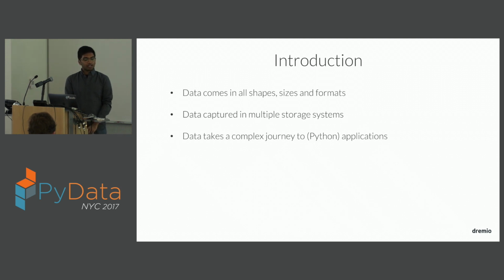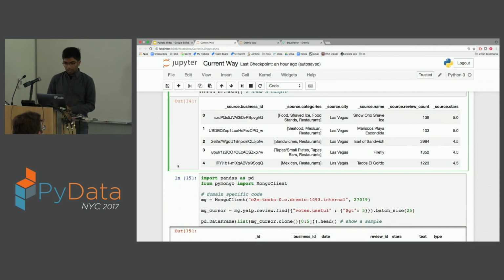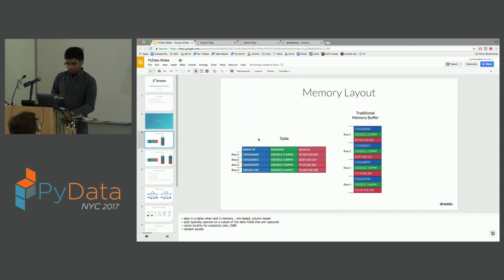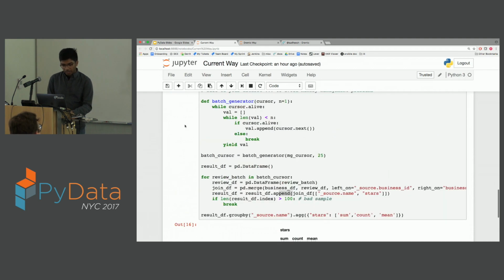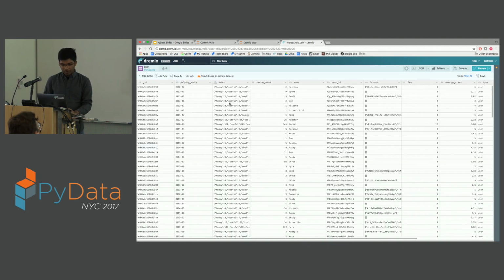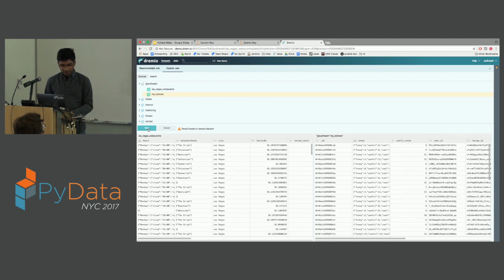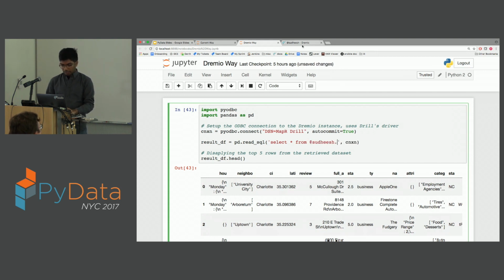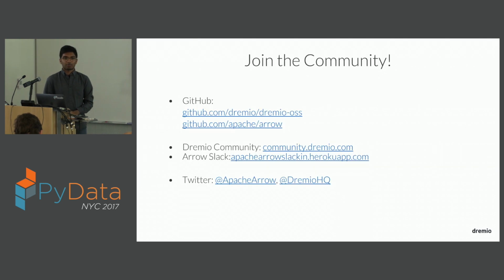Sudheesh Katkam - Simplifying And Accelerating Data Access for Python With Dremio and Apache Arrow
Dremio is a new open source project for self-service data fabric. Dremio simplifies and accelerates access to data from any source and any size, including relational databases, NoSQL, Hadoop, Parquet, and text files. We'll show you how you can use Dremio to visually curate data from any source, then access via Pandas or Jupyter notebook for rapid access. 00:00 Welcome!
00:10 Help us add time stamps or captions to this video! See the description for details.